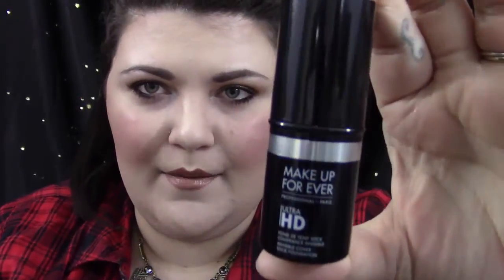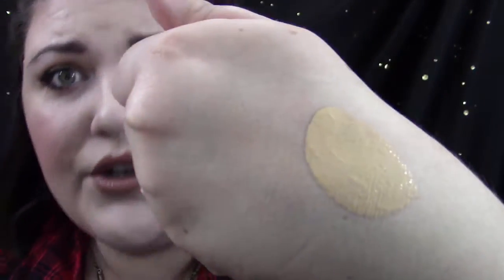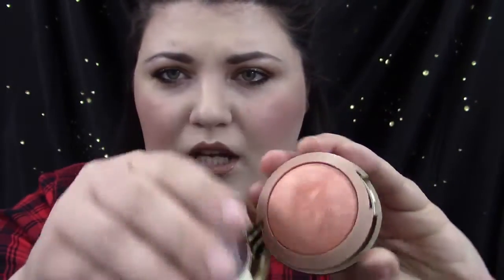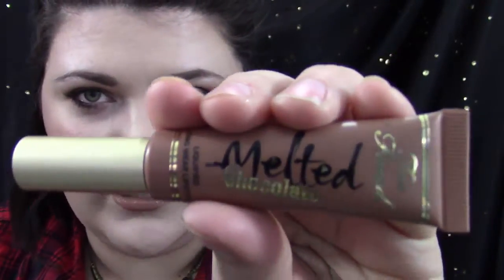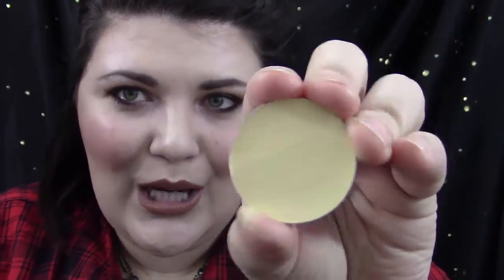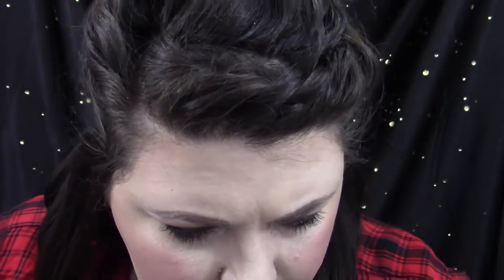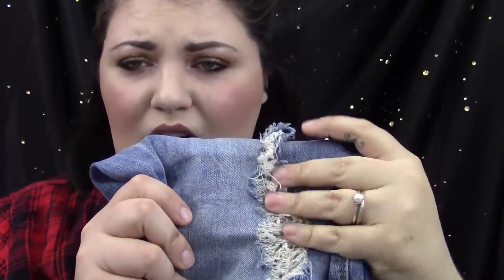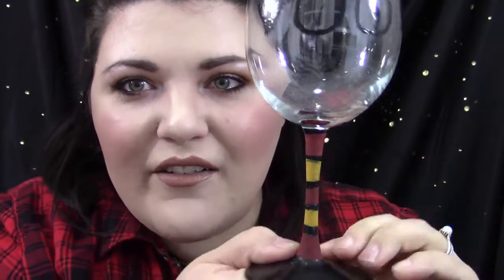February Favorites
My very first monthly favorites!  How exciting.

My outfit is from maurices.

Harry Potter Glass: You don't know people as amazing as I do so get over it.